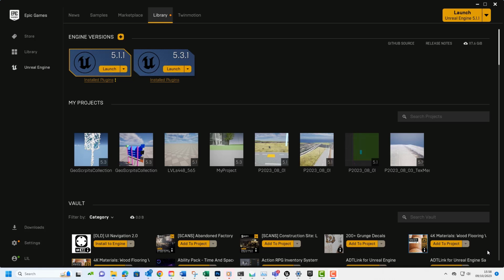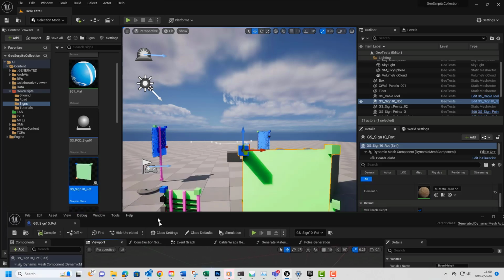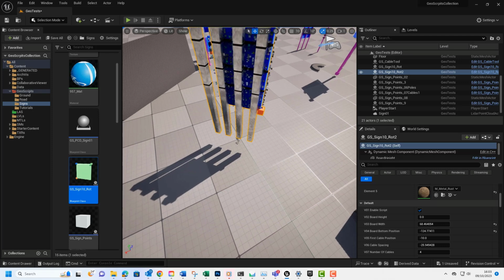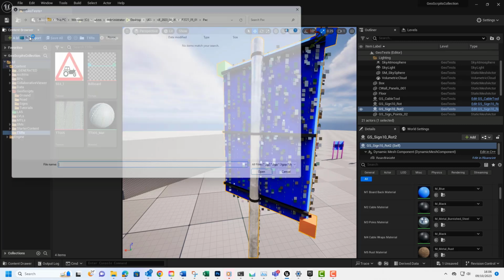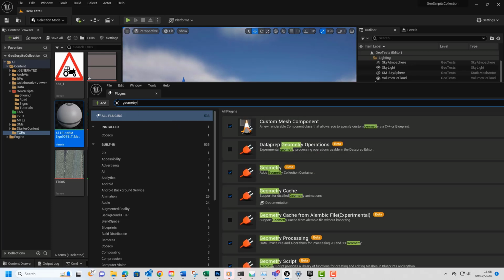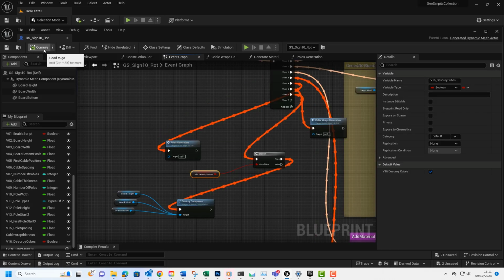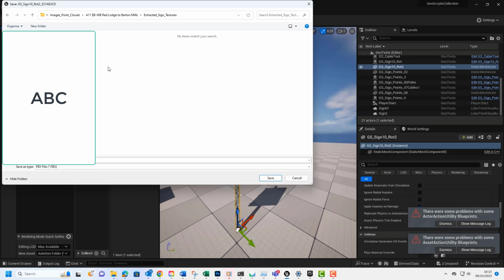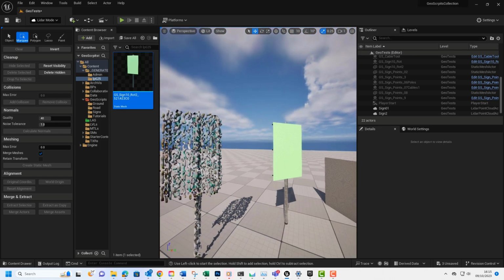Unreal Engine 5 geometry script for traffic signs mesh generation